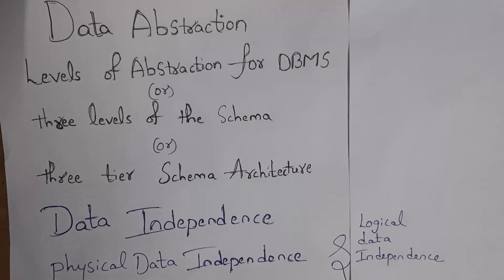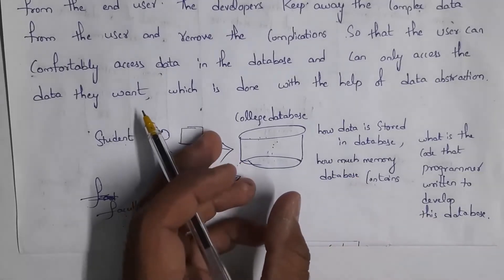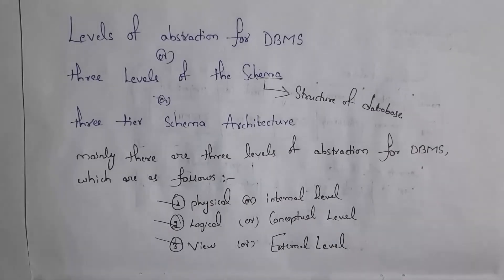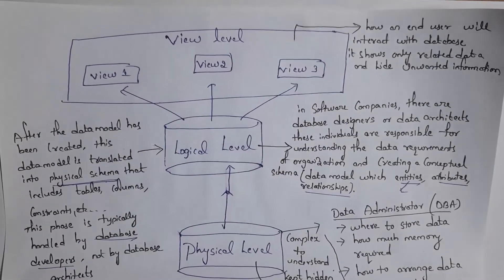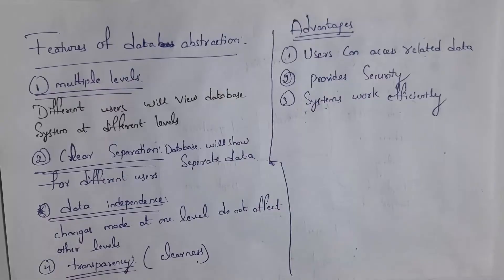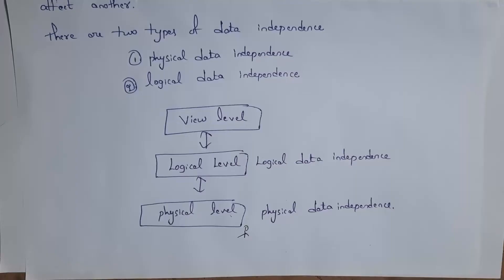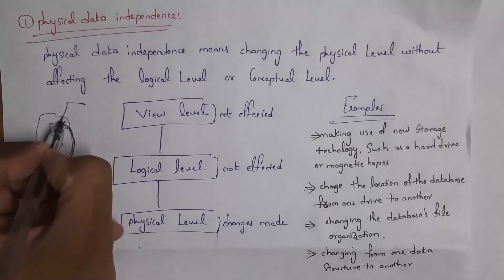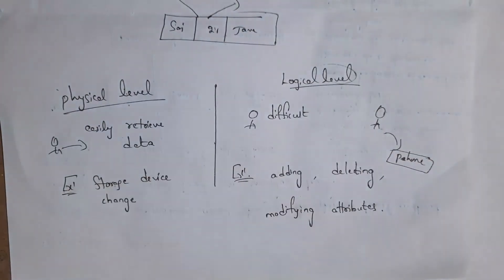levels of data abstraction, 3 level schema architecture, physical and logical data independence,dbms